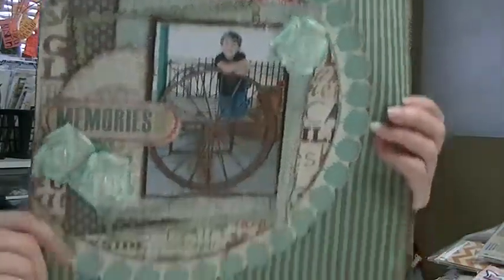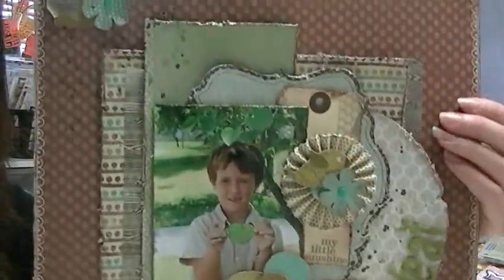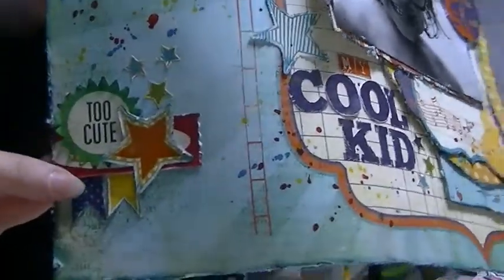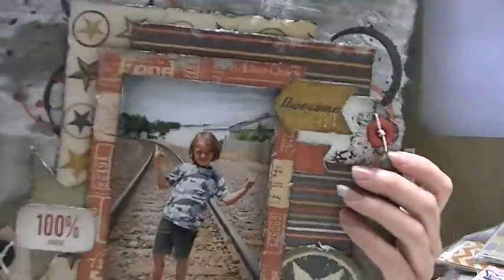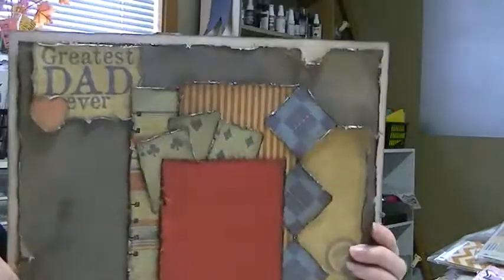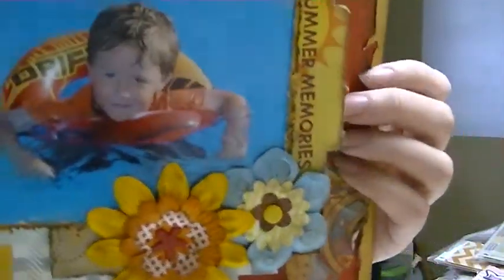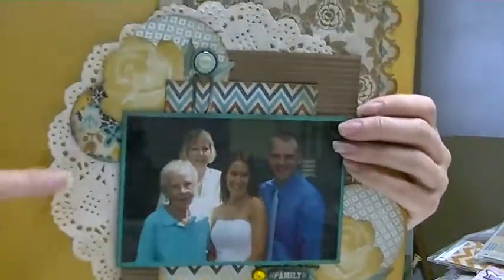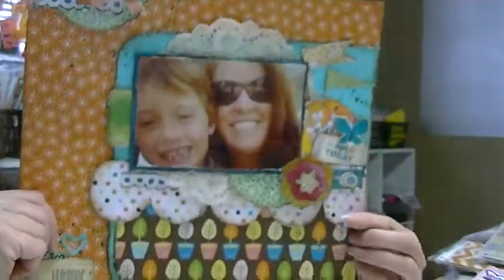Scrappy Layout Share :)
My projects that have been piling up on my desk!